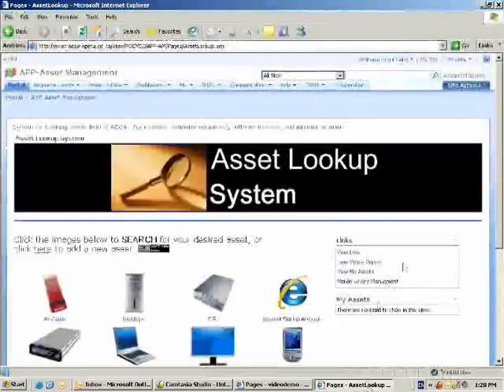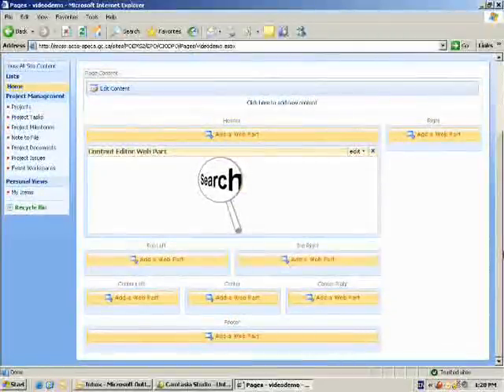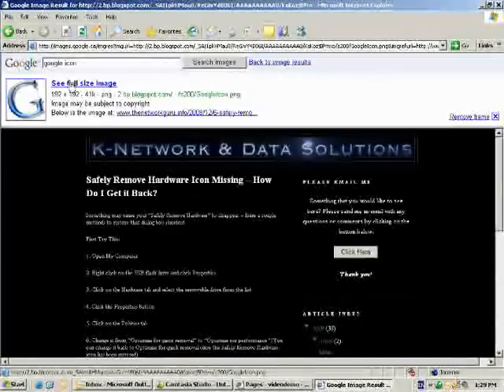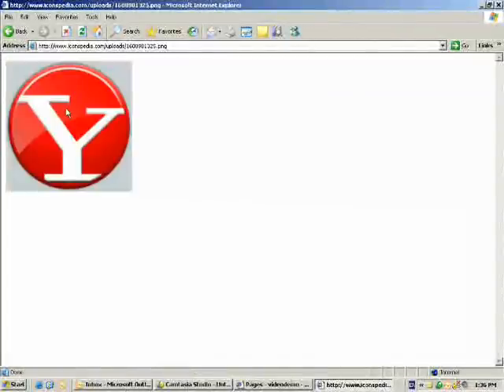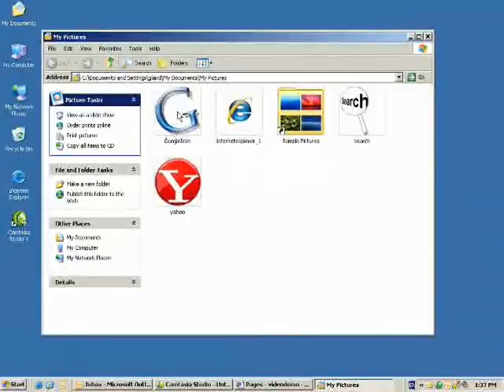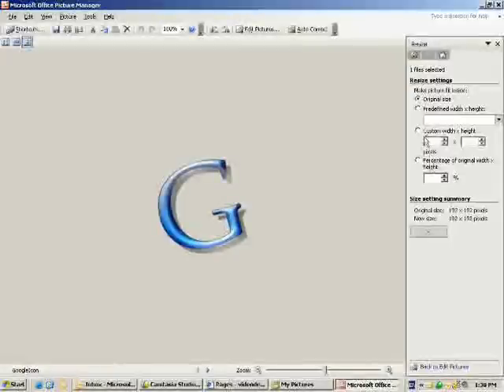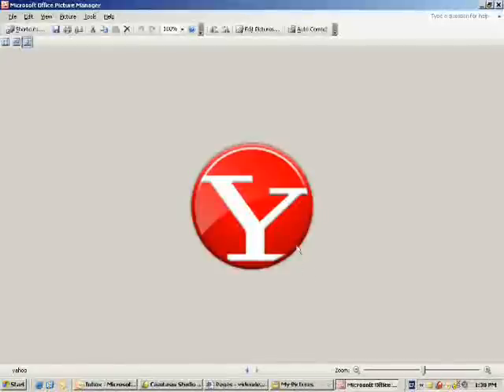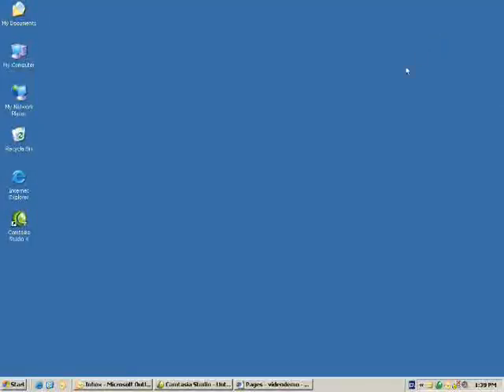Video #1 of 2 How to Create a Summary Link Web Part on Sharepoint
Part 1 of 2 on How to Create a Summary Link Web Part

1.          Save a Image
2.          Resizing a Image